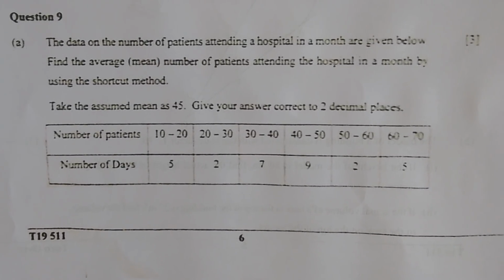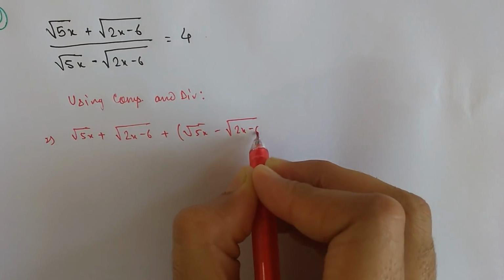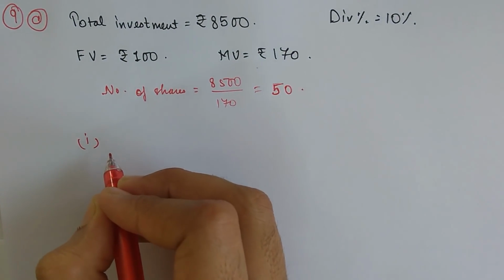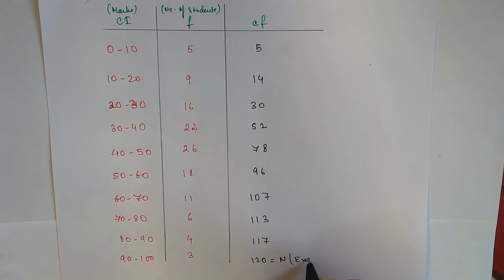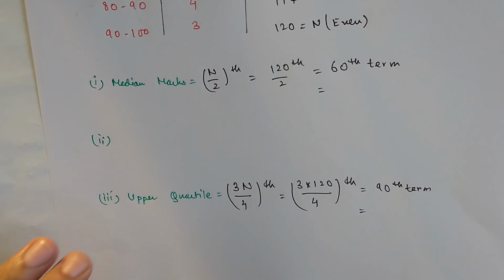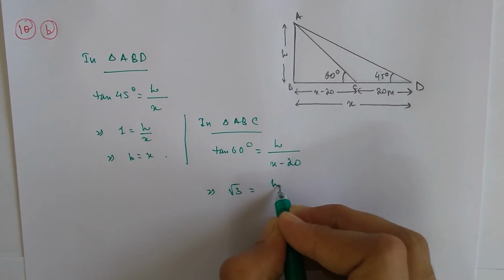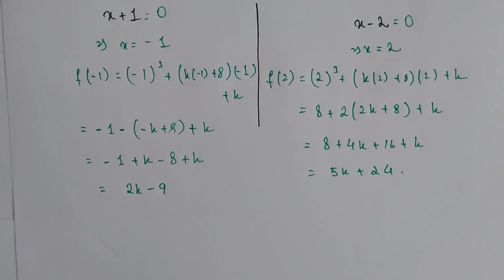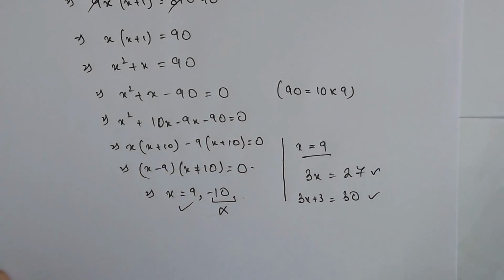ICSE 2019 Mathematics Question Paper Solved Part III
This is the solved Section B (9, 10, 11) of ICSE 2019 Mathematics Question Paper.

Here, you will find solved answers and their detailed explanations.